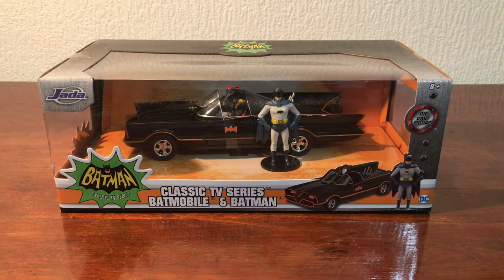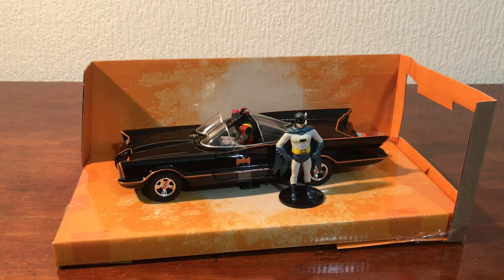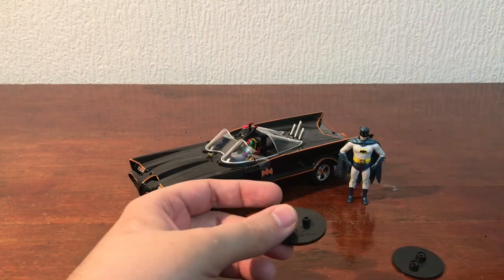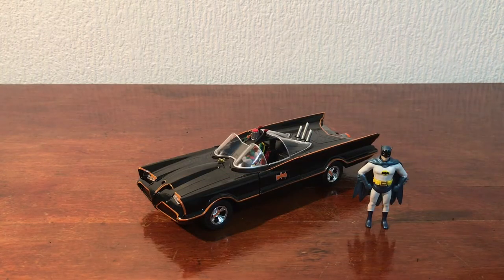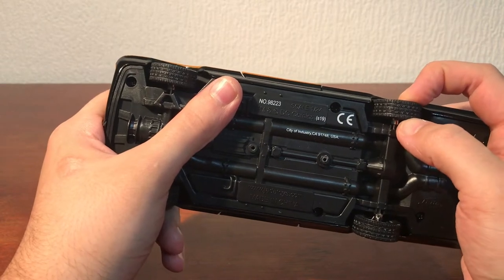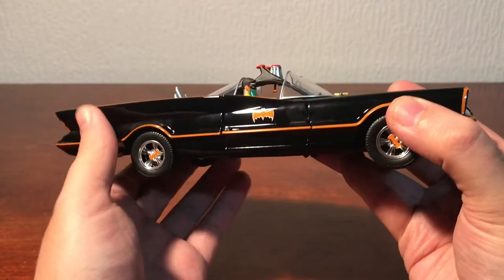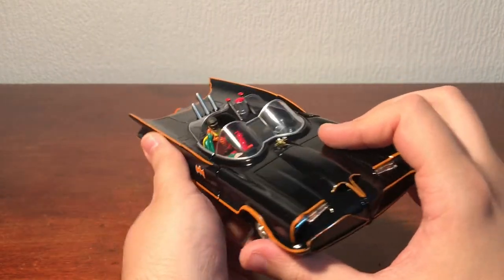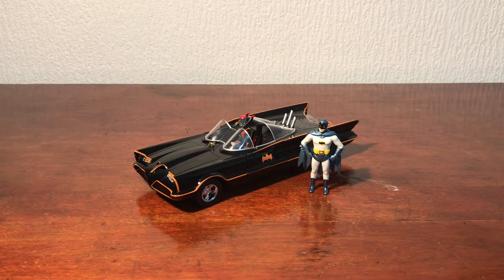Jada Toys 1:24 Scale Classic TV Series Batmobile & Batman Unboxing & Review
Thank you Character Options for supplying this product for review.